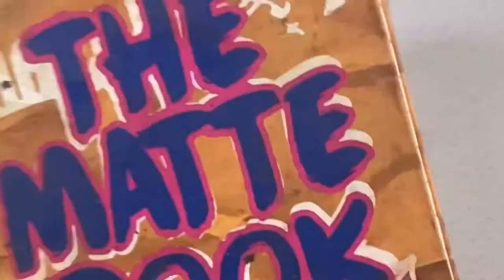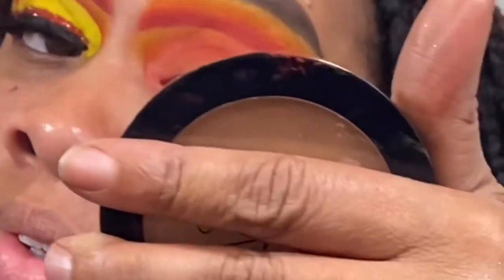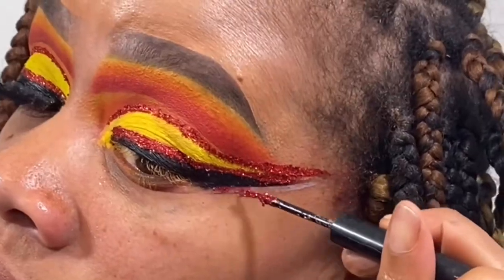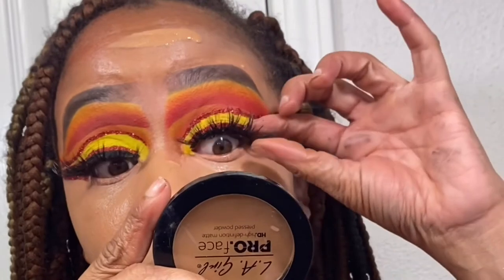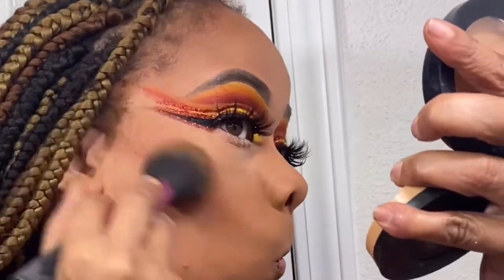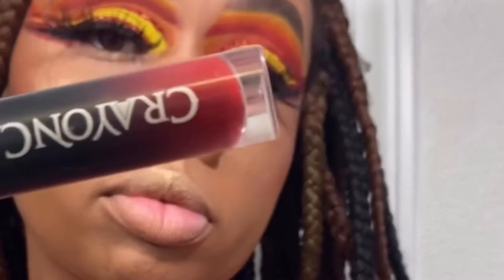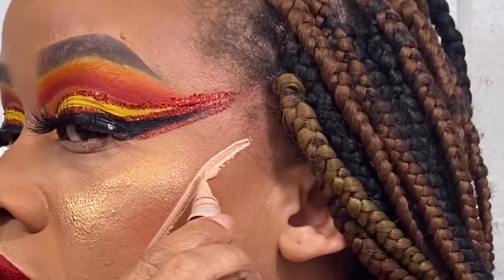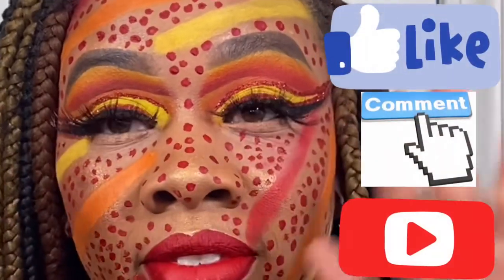Easy Bold Multiple Cut Crease / Colorful eyeshadow tutorial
Hey Luvz  I decided to do a voice over 🧐I’m going to start uploading once a week  I hope you all enjoy this over the top makeup look

Instagram Beautybybelll
I post every day 🤍

Eyeshadow
🖍The Matte Book
•Bronzer
🖍The Matte Book
•Blush
🖍Watch Me Blush Palette
•Lipstick
🖍Crawfish
•Highlighters
🖍Anglowa
🖍HonorRoll
•Foundation
322
•Glitter
Hustler
•Glitter Glue
•Concealer
•Pressed Powder
Soft Tan
•Setting Powder
Banana
•Setting Spray
•Mascara
Ultra Black

•Lashes
Ego